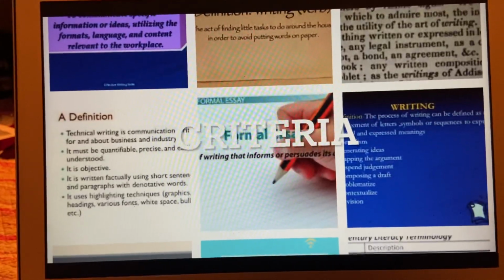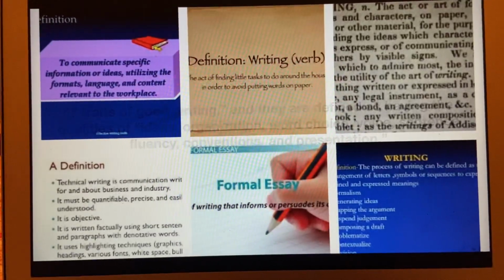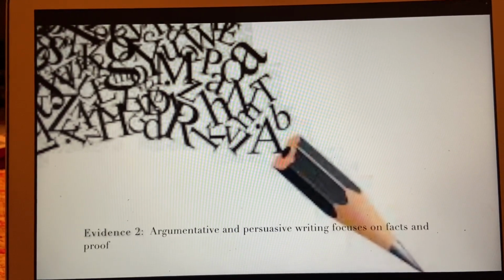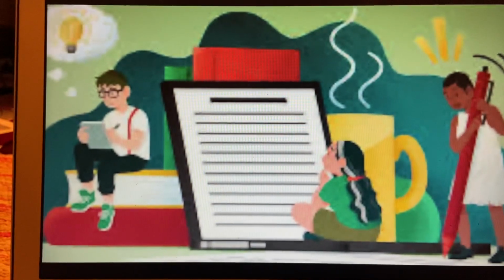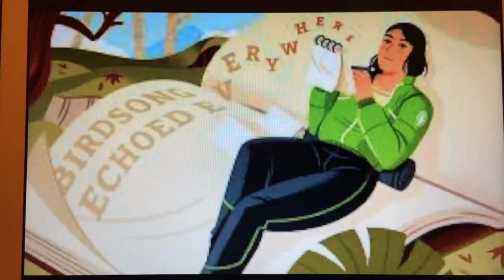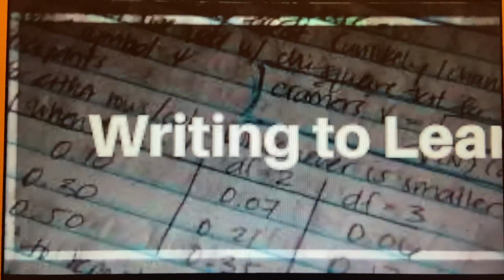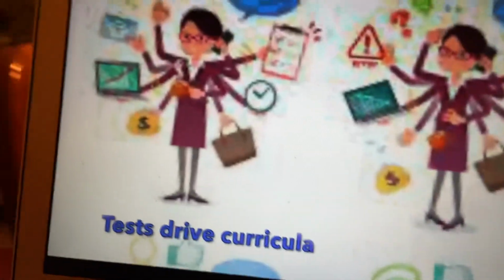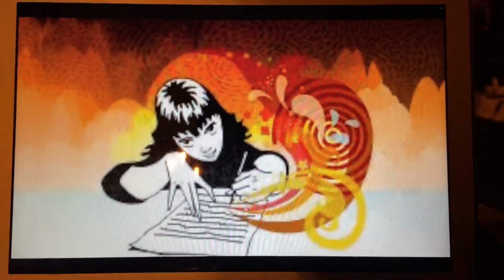Backup copy of “why writing is important in ELA class